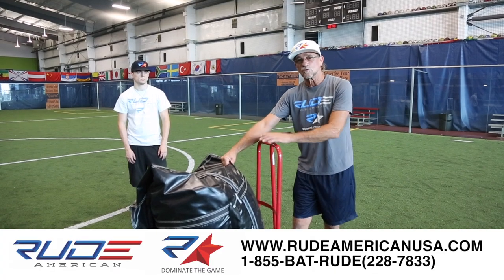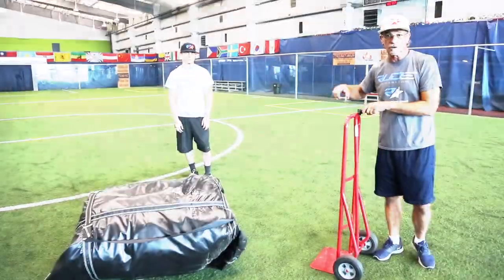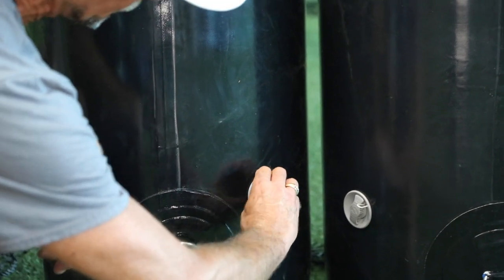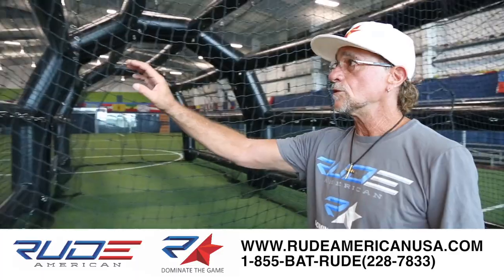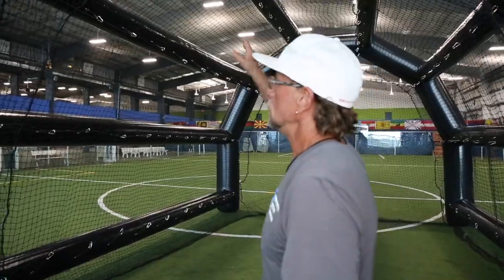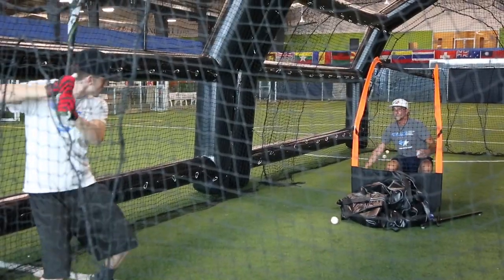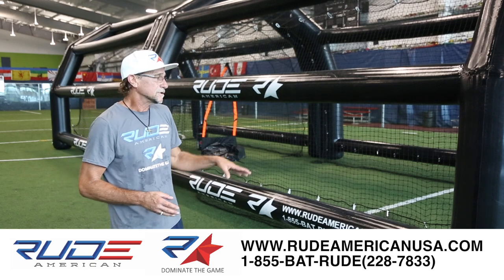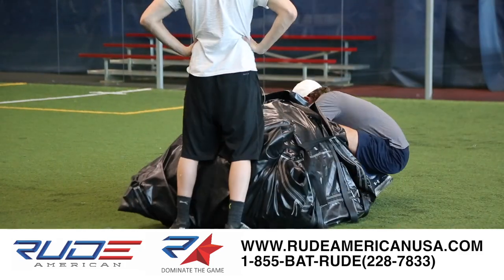RUDE American Video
Share Video if you can!